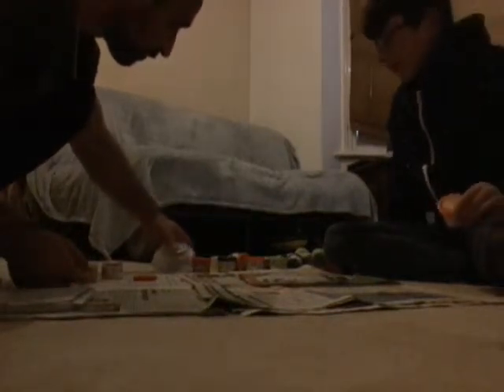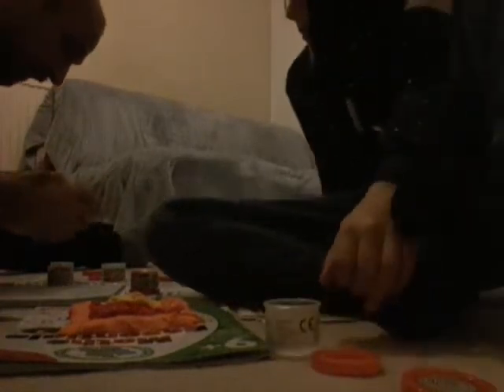15 May 2017